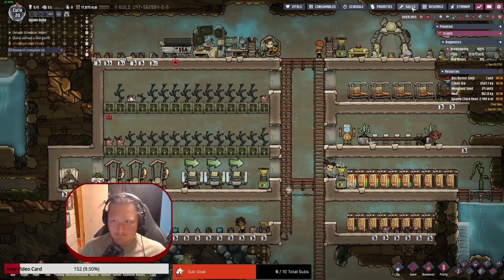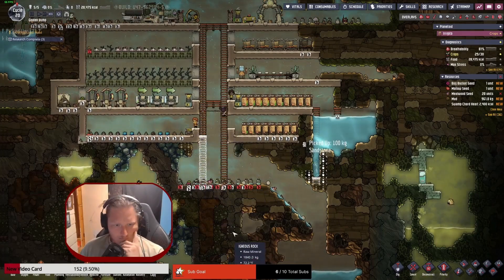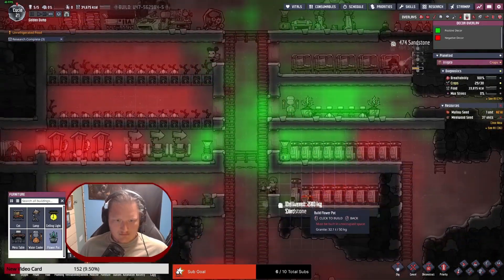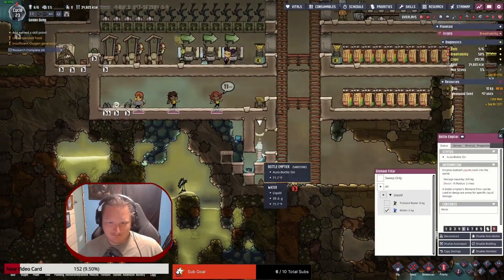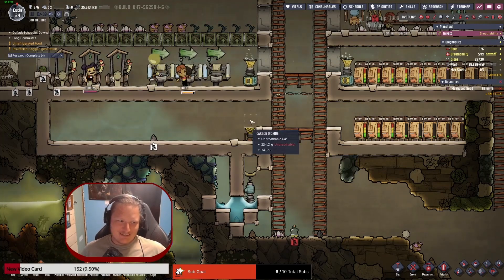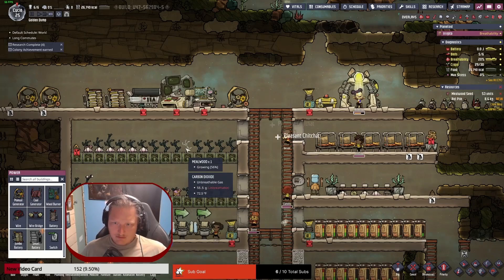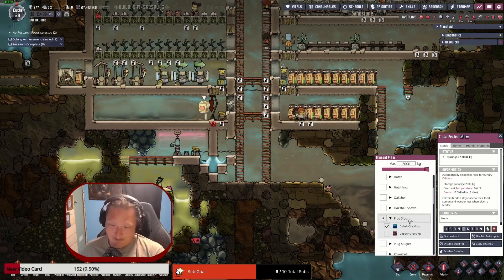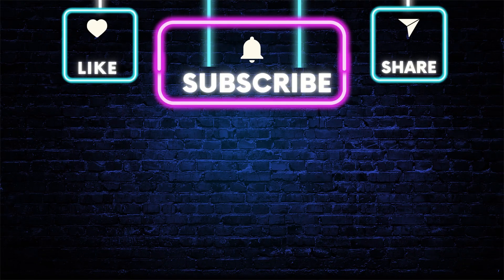ONI "The Golden Dump" Ep.3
Watch Me as i learn how to play the game and struggle with the mechanics.